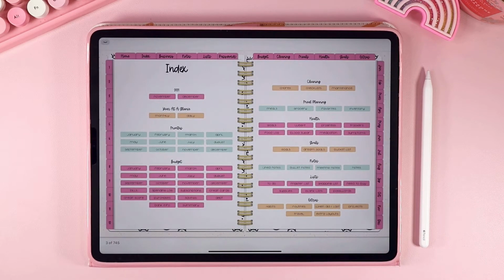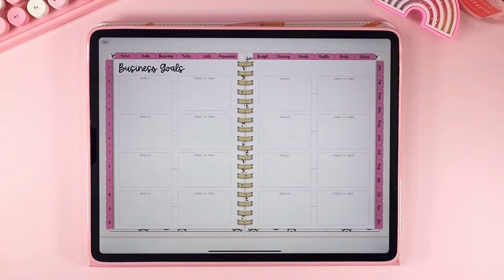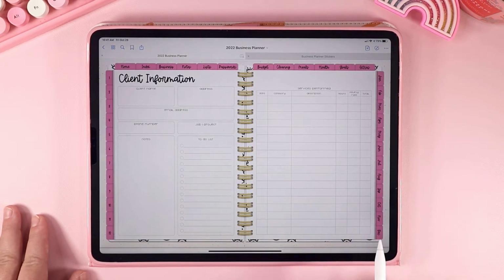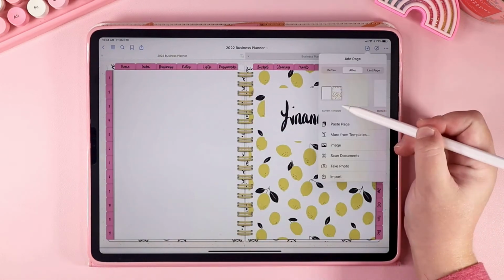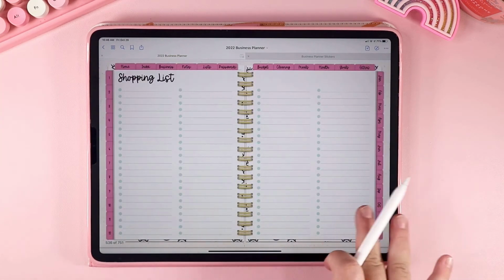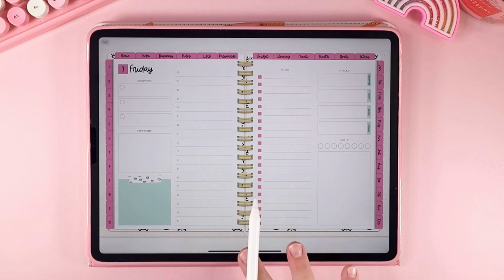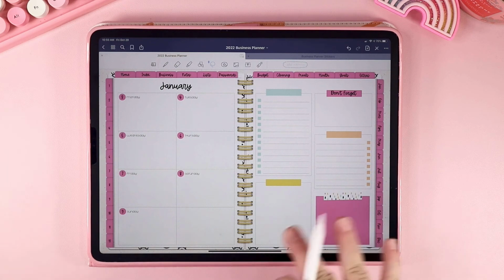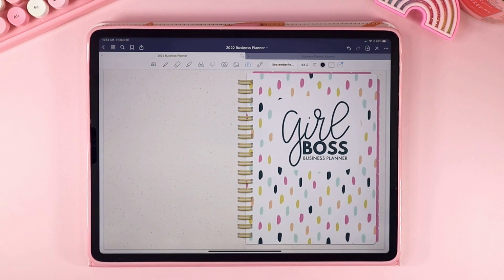Girl Boss Digital Business Planner Tutorial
How to use the Girl Boss Business Planner from Paper Hearts Planner Co.